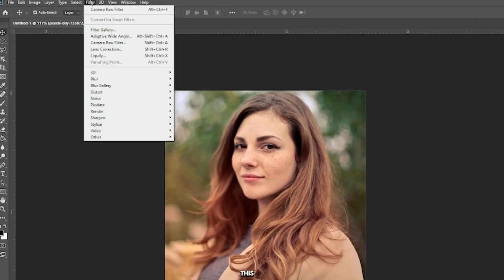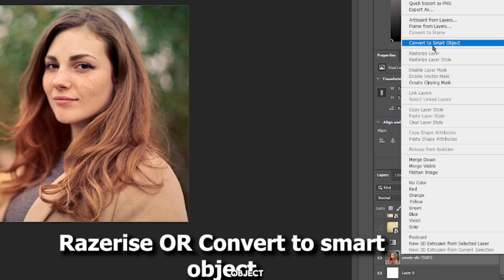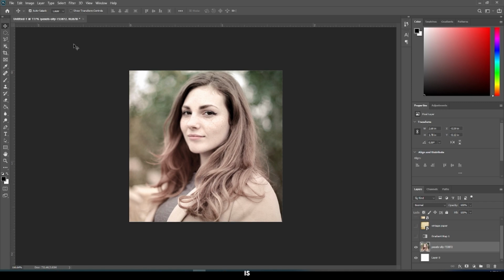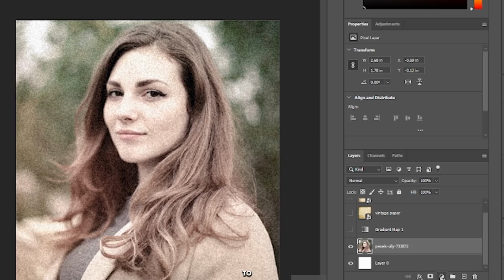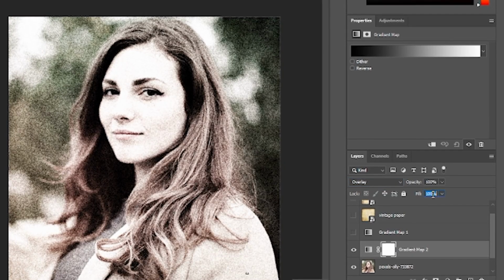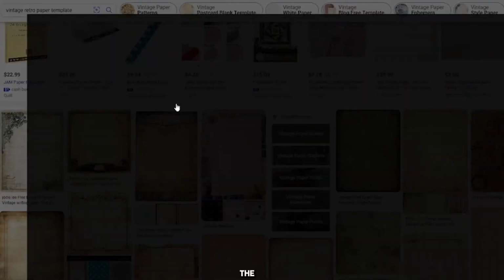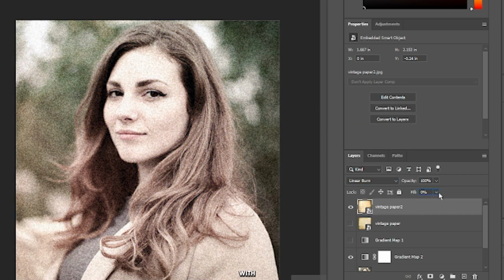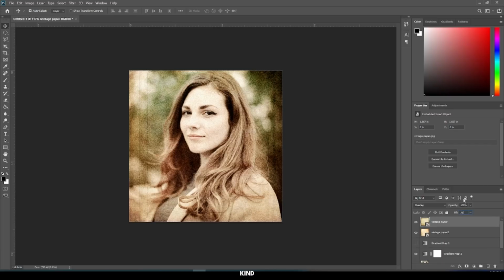How To Create Old Vintage Picture Like Dreamscape (2025 Tutorial)